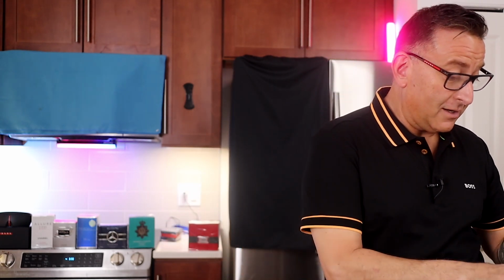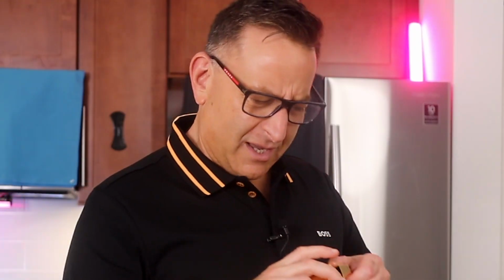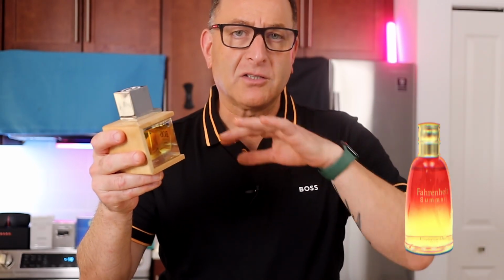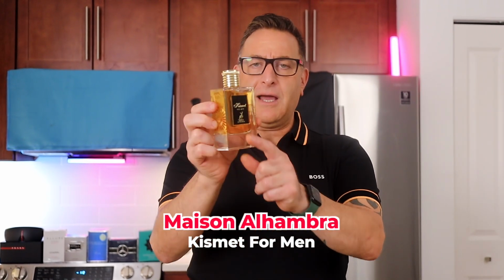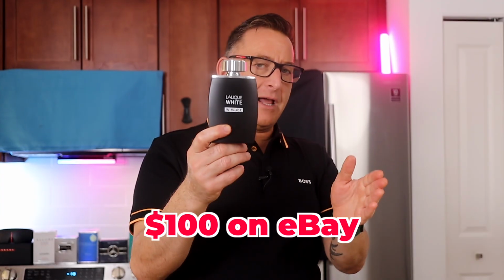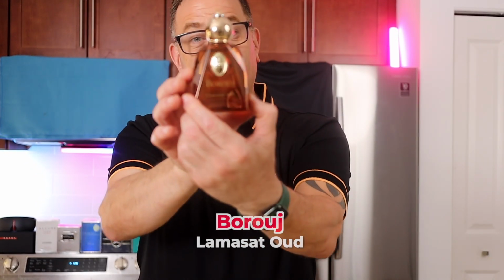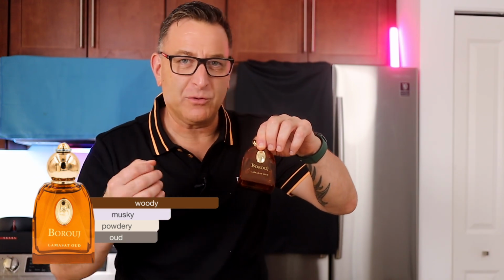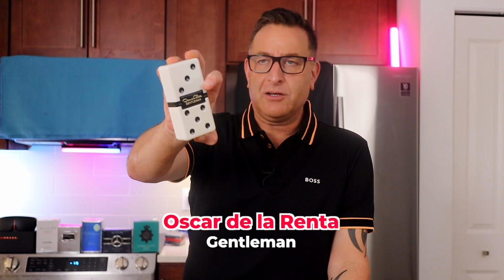affordable hidden gem fragrances that smell expensive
Ultra Violet Paco Rabanne
bois luxura
Benz Sign Attitude
Angel Kismet not in video
Lasmat Oud Boroj